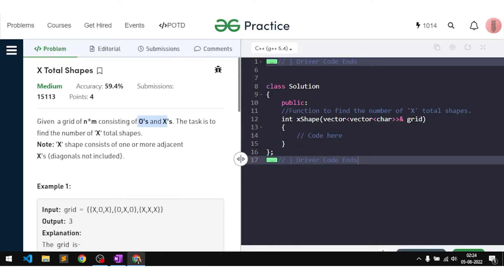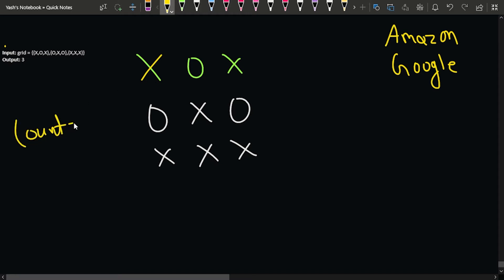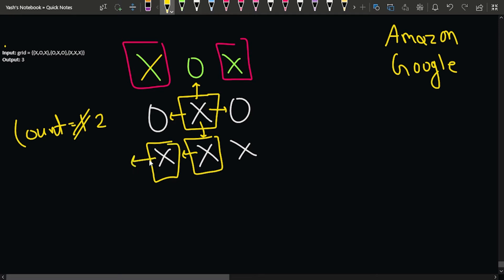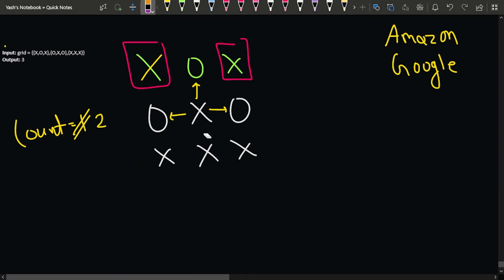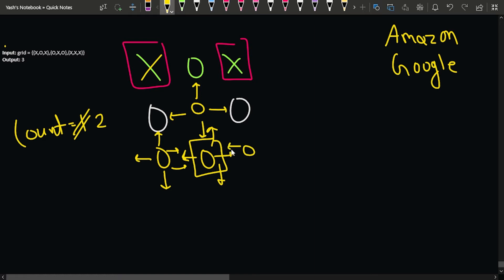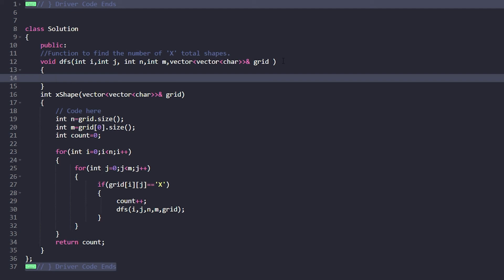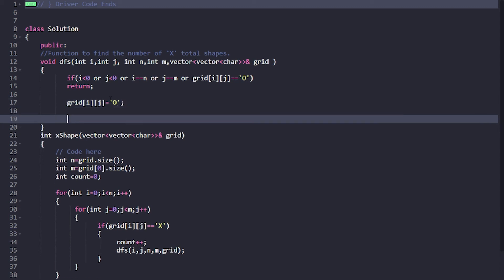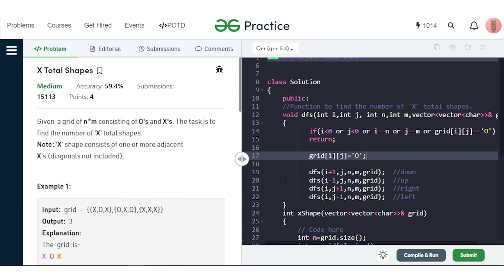X Total Shapes | Problem of the Day : 05/08/22 | Yash Dwivedi